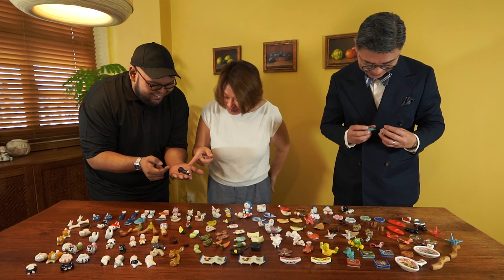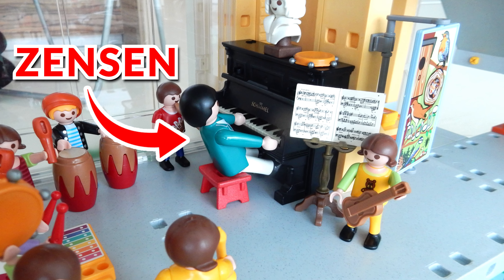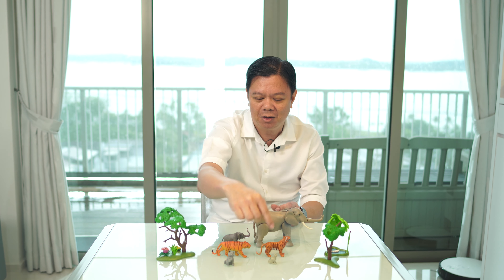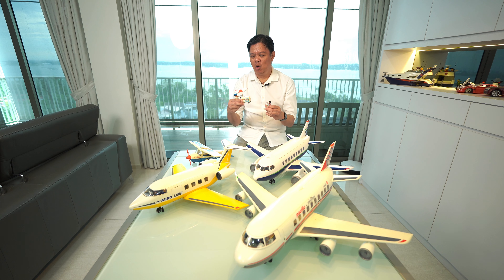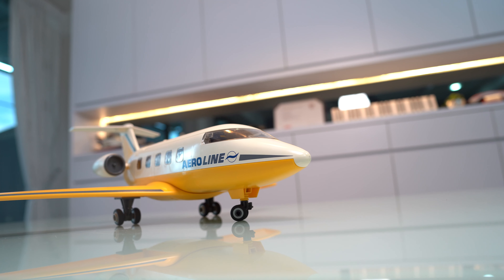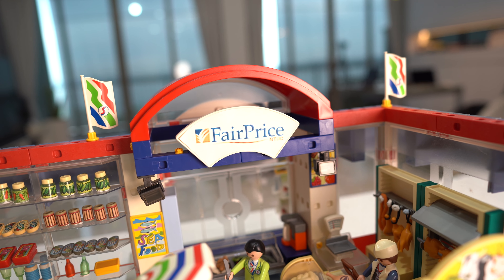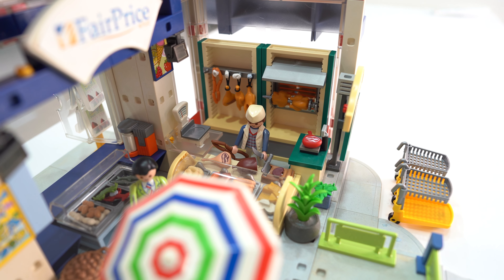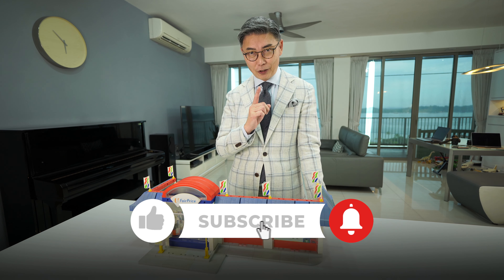One of Singapore's largest Playmobil collections | iCollect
Come discover with us one of the most extensive collection of Playmobil in Singapore. It was collected over more than 40 years and sometimes the collector even waited 30 years to complete his thematic collection. Check it out!

Have an interesting collection that you would like to share with us?